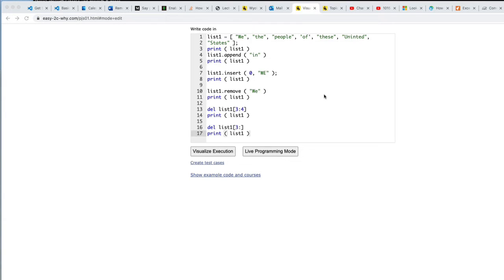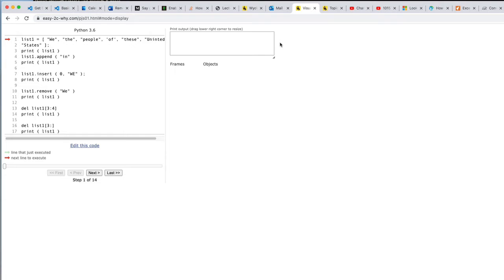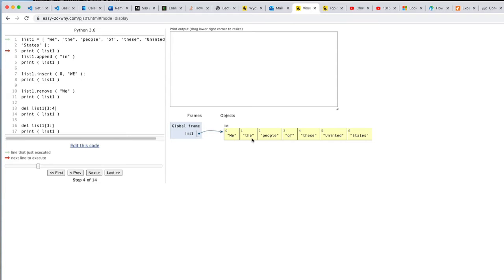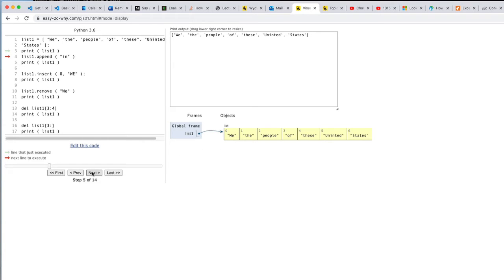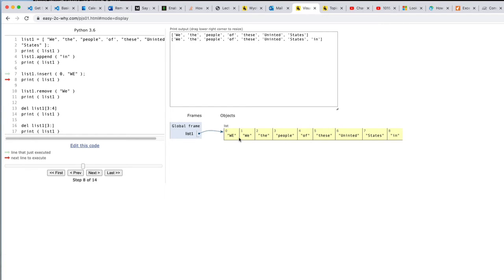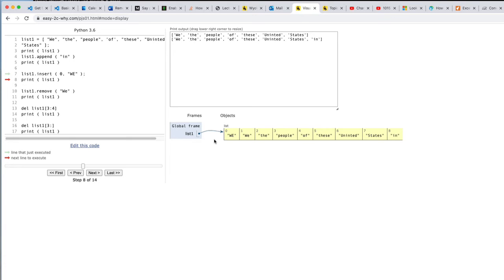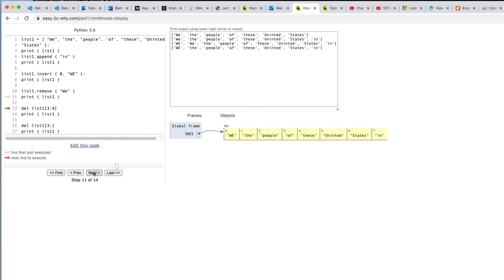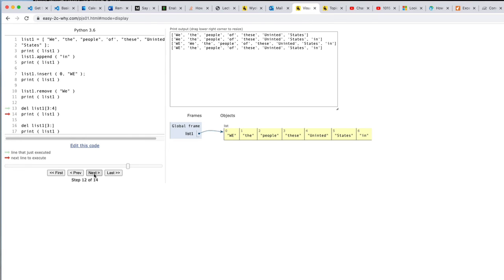1015 L 05 Lists pt02 updating lists